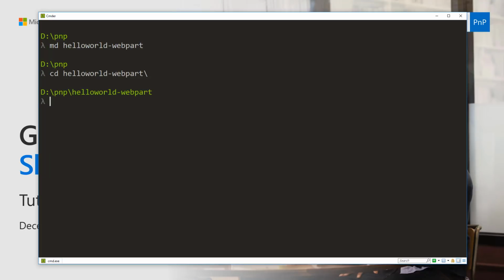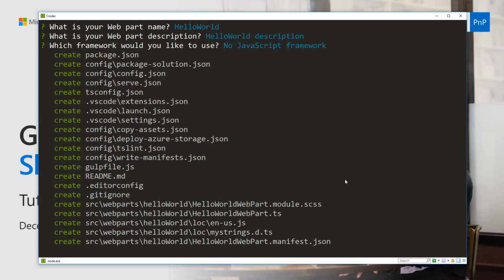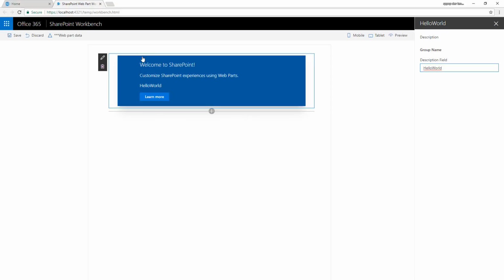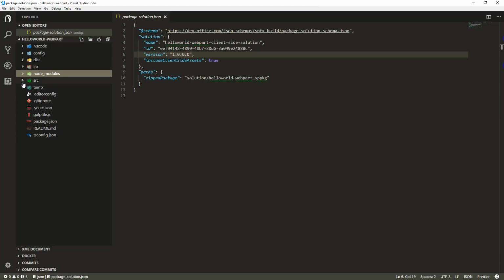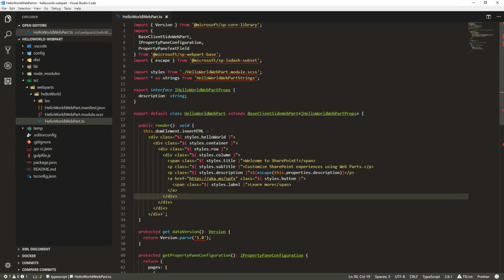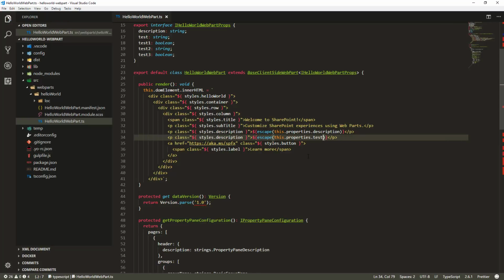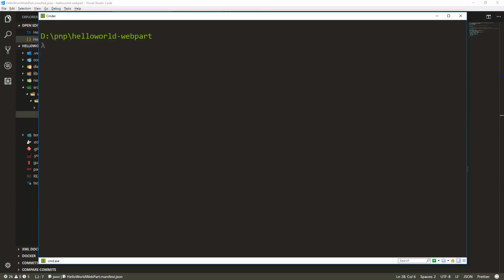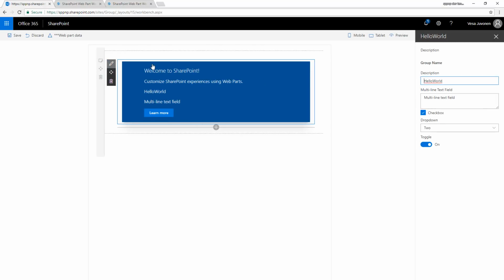(old video) SharePoint Framework Tutorial 1 - HelloWorld WebPart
This tutorial will guide you in building a simple client-side web part using the SharePoint client-side development tools.

You can find a written version of this tutorial from following location